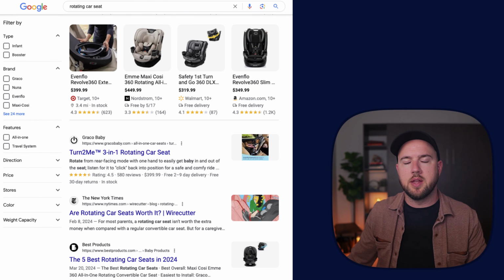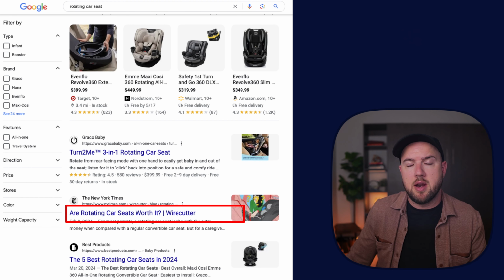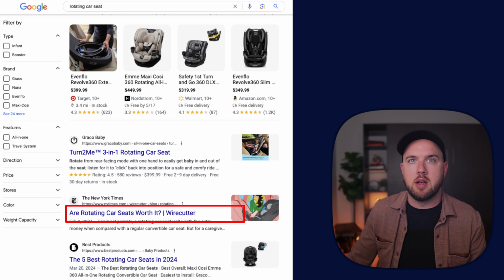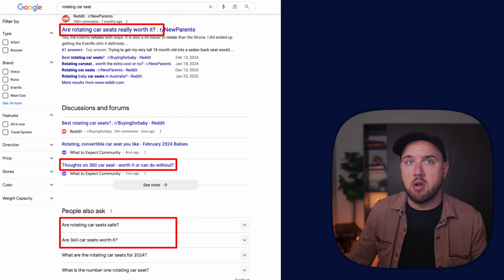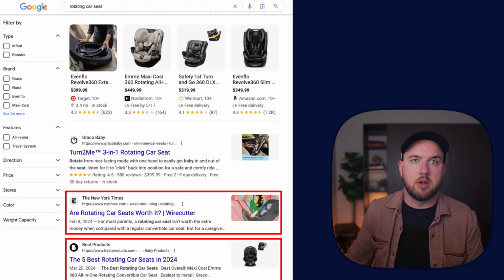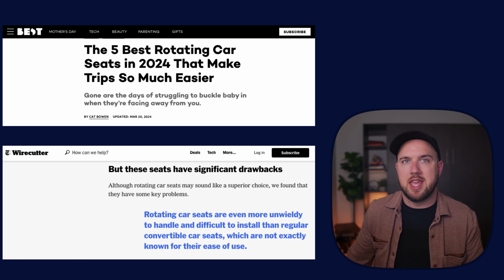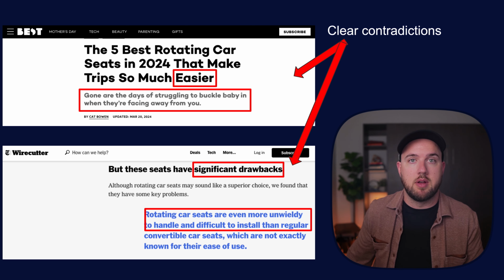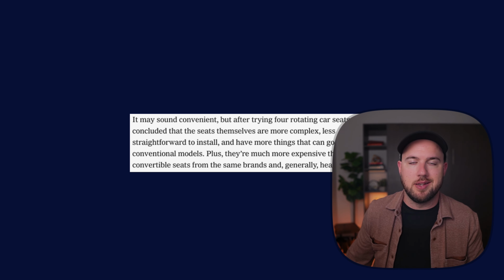How to Nail Search Intent and Create 10x Content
Learn how to nail search intent and create 10x content. I take you through an end-to-end real life example on exactly how I do it.

If you want to dominate SEO and rank for competitive terms, it starts with high quality content worthy of ranking.

It's not as hard as it seems!